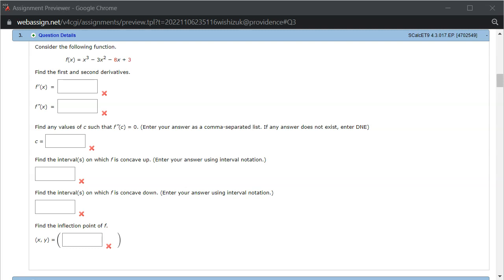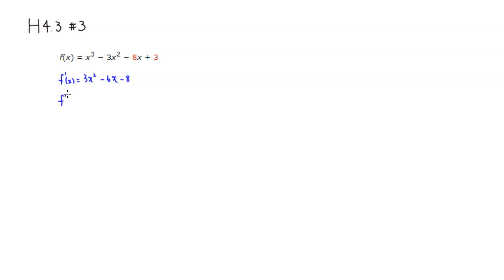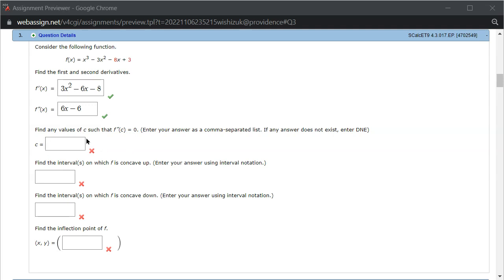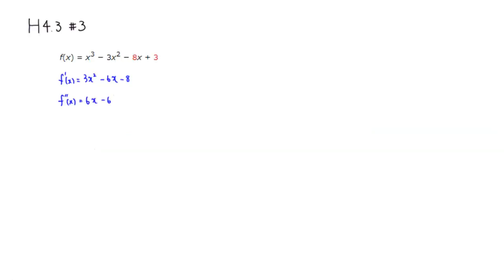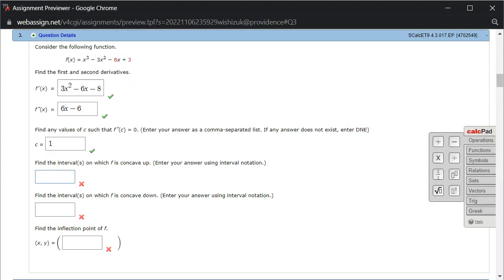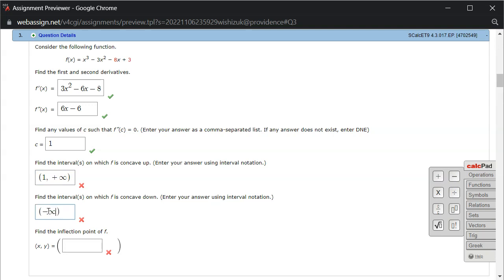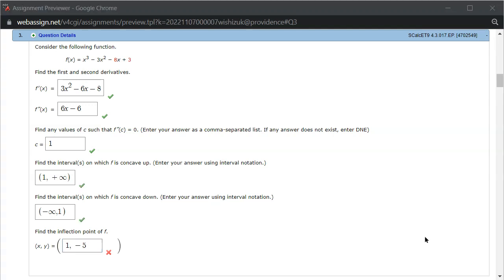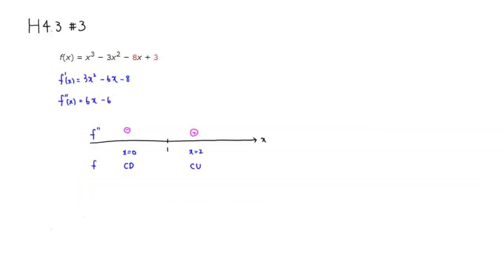MTH 131 H4.3 #3 (Fall 2022)